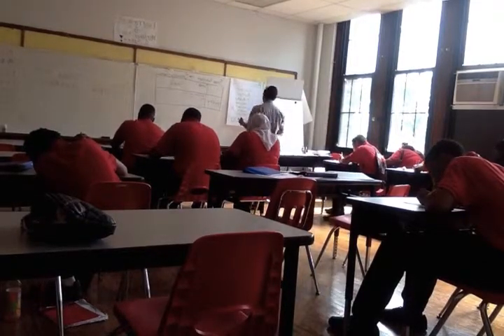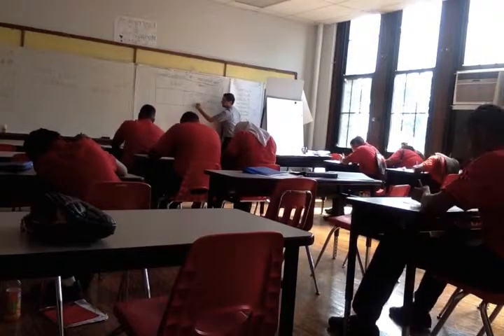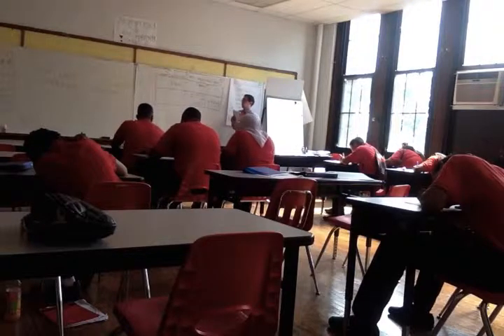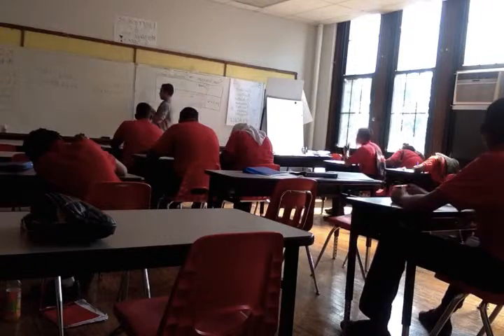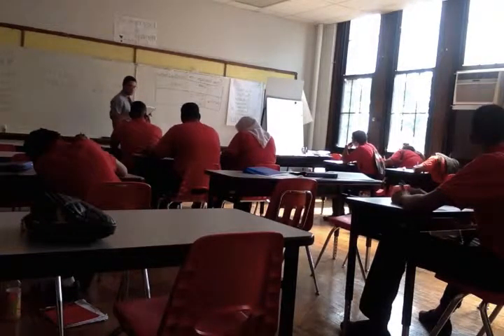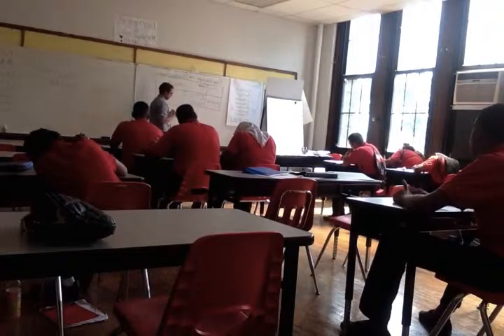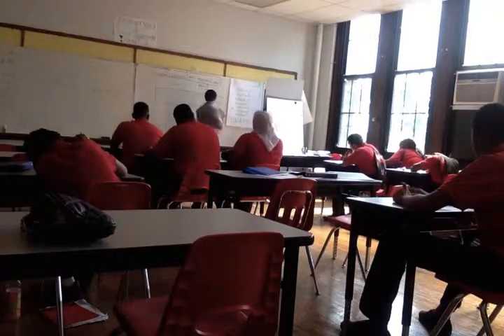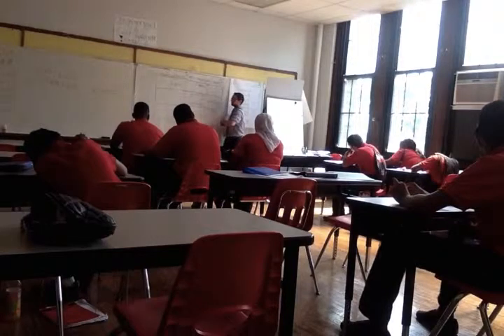Movie on 7 21 14 at 10 08 AM